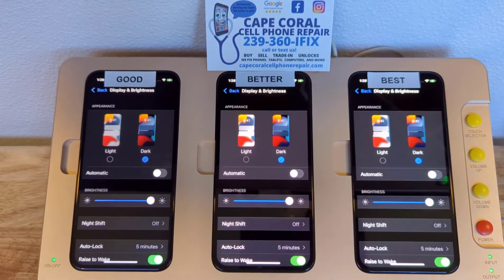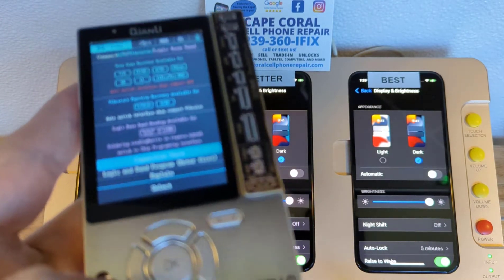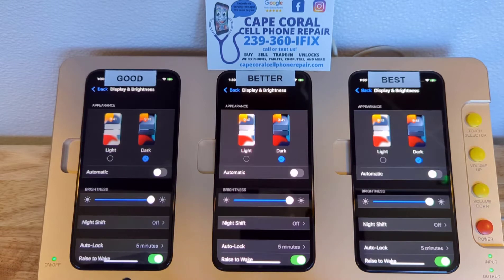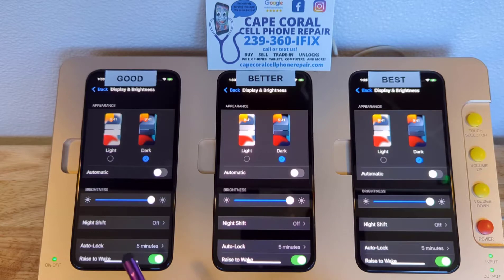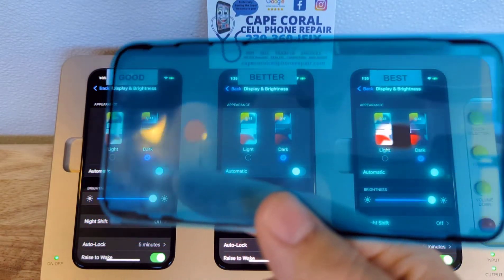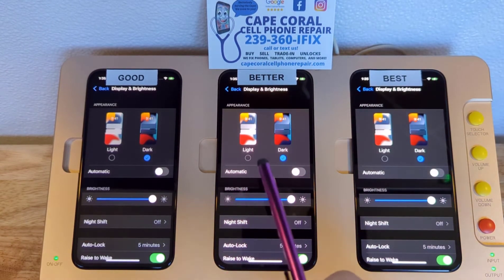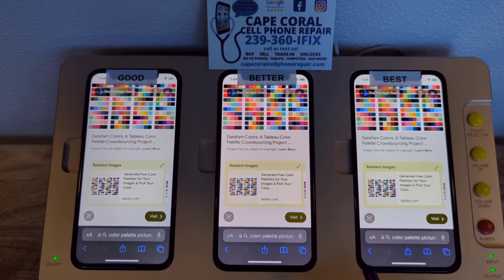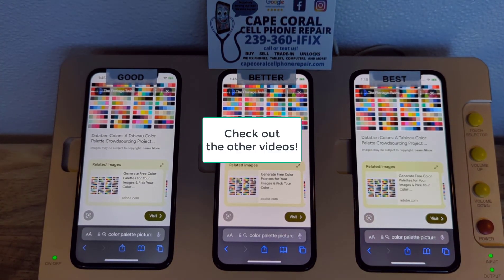LCD iphone screen vs OLED iPhone screen quality displays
Tools I use on my laser machine.
My personal favorite, all in one.

Blue mat shown under $15.
Prying tool set with 2 ends.
isesamo large & mini under $10...
Glass breaker spring loaded.
Flat edge pry tool.
Supplier back glass w/Apple logo...
Ultra thin pry tool set...
Clamps for back glass (buy 8 total)...
Use this to wipe the phone after laser if you have burn smell on the phone.

Best screen tester in the repair market.